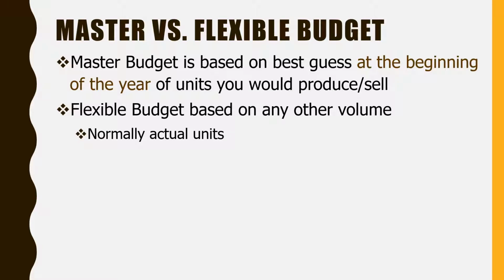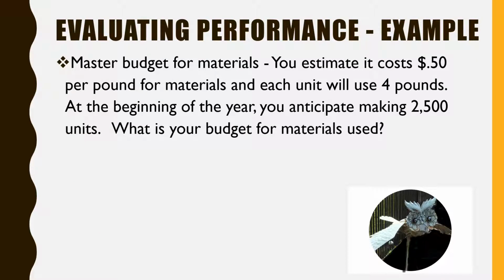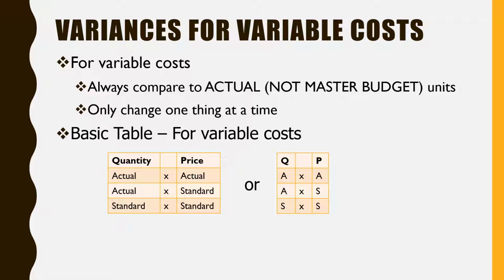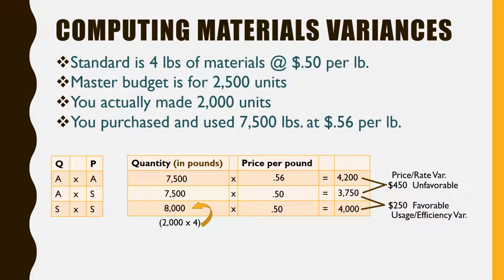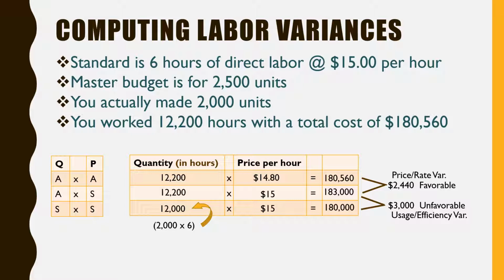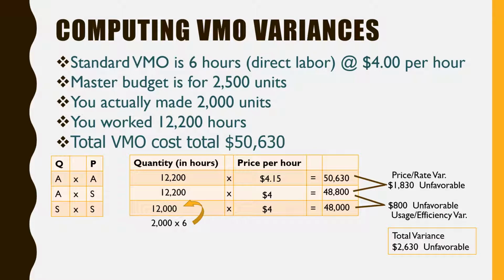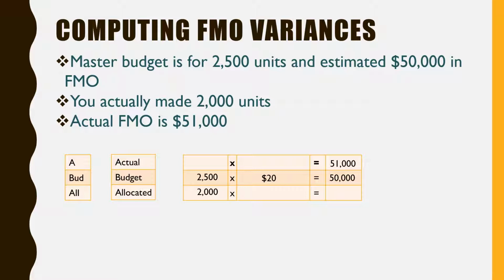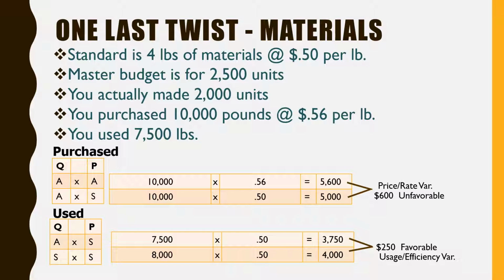Standard Costing and Variance Analysis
A quick and easy way to compute variable cost variances and fixed cost variances based on standard costing using a simple table.  Try it—you’ll like it!